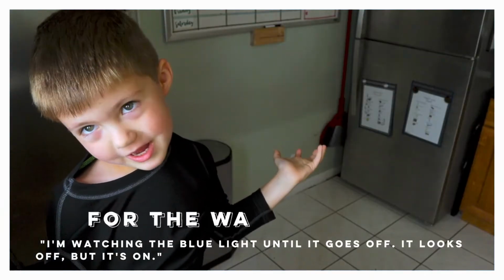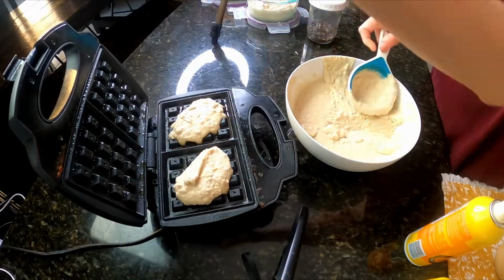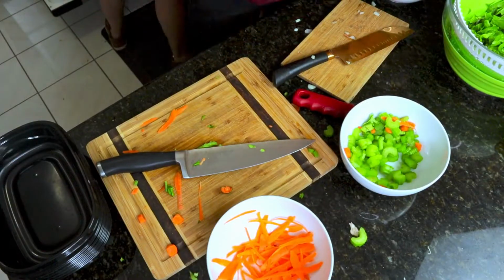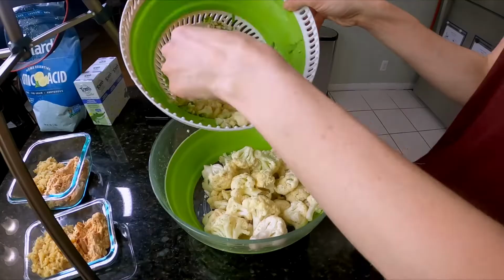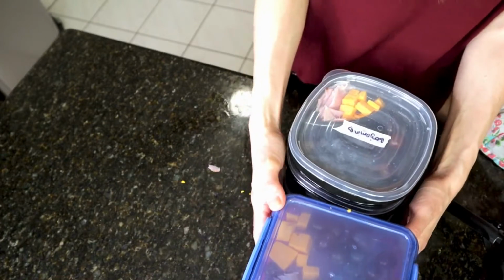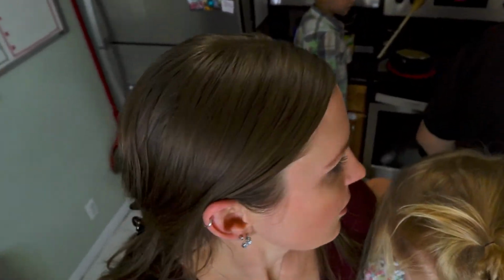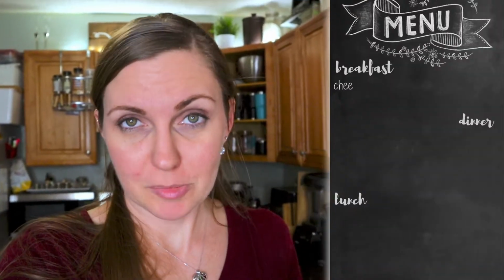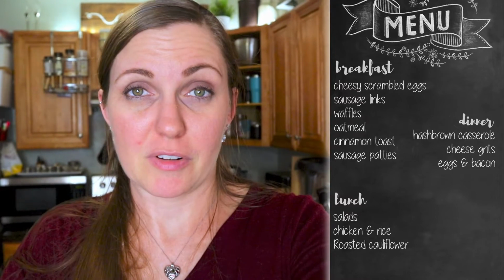Meal Prep January 2021 | What are we eating this week?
If you've never tried it here's a link for $10 off your first order!

We’re a family of 4 whose names all start with B! Brigitte works full-time as an ultrasound tech at a hospital and Brandon is a full-time pastor on staff at a local church. Benjamin(5) and Brielle(2) are cute and cuddly and keep us on our toes! We’re creating an online community to inspire each other to LOVE WELL, LIVE WISELY and BE BETTER TOGETHER.